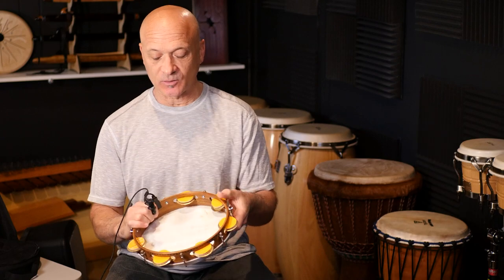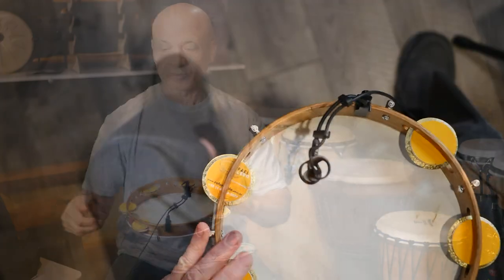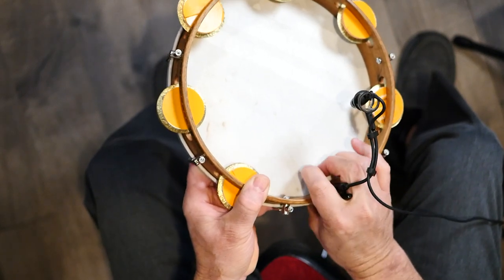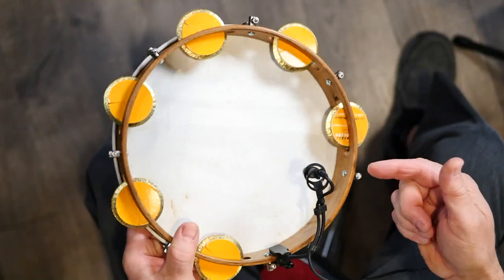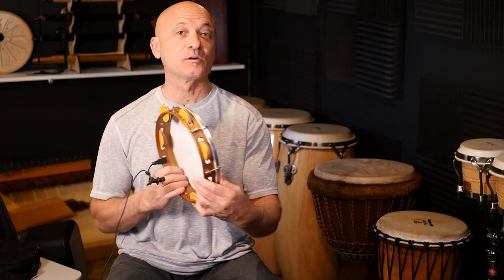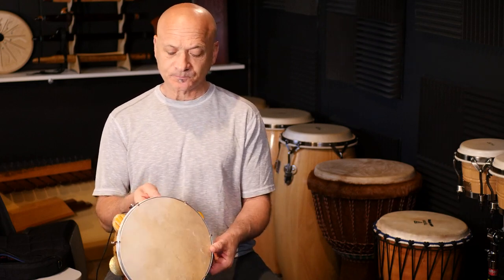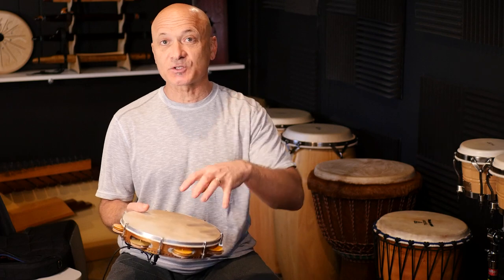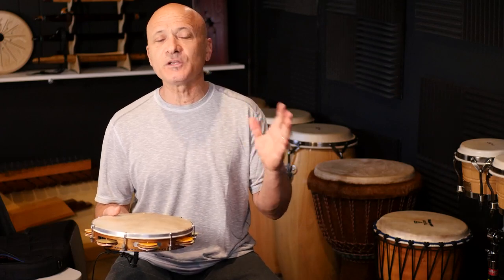Micing the Pandeiro AT Pro35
How to Mic a Pandeiro.